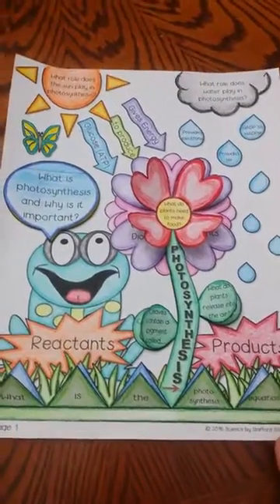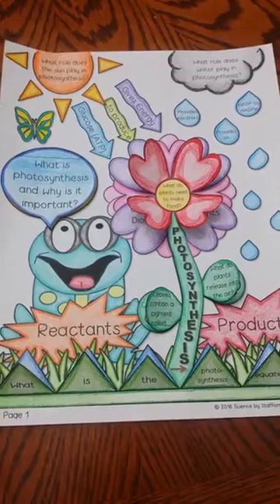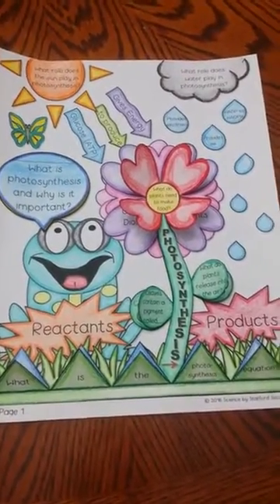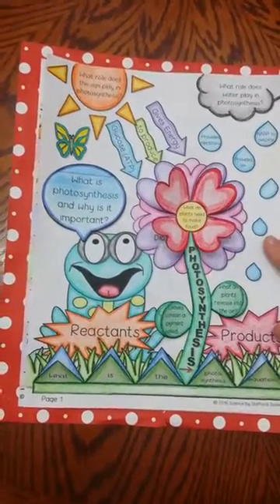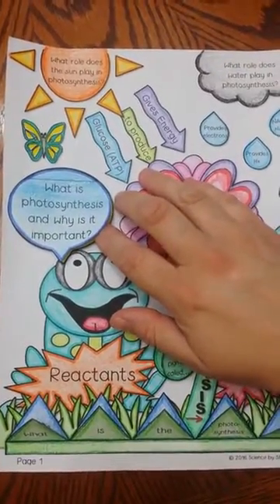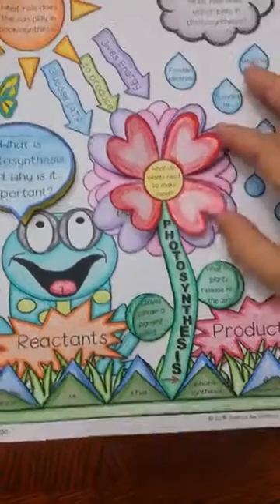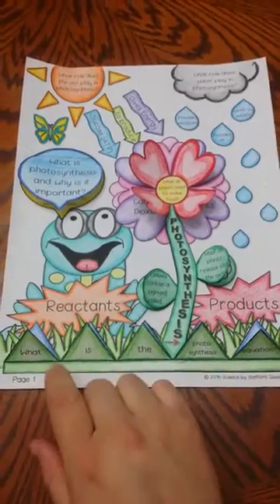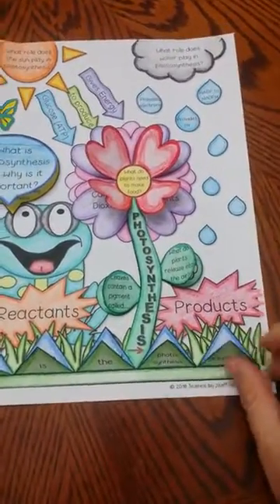Photosynthesis Foldable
This photosynthesis foldable is editable. You can purchase this foldable by going